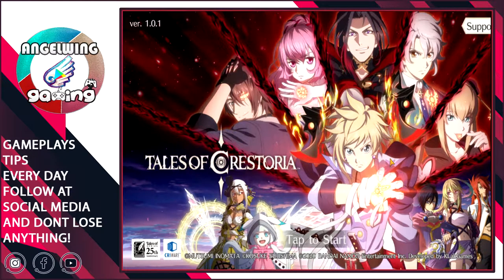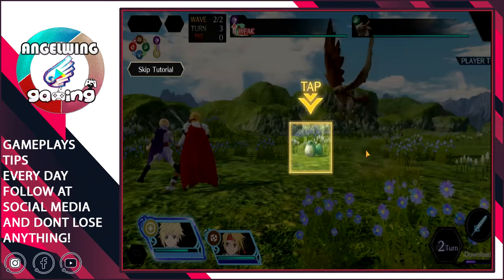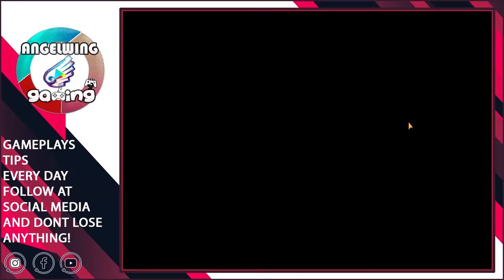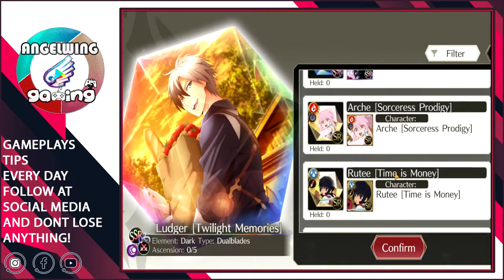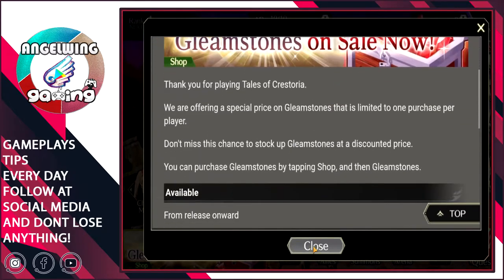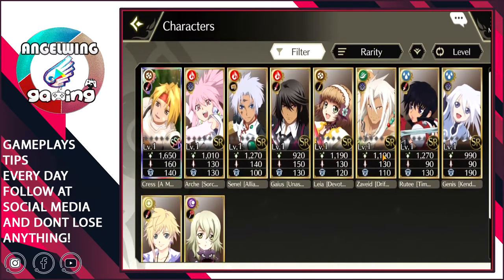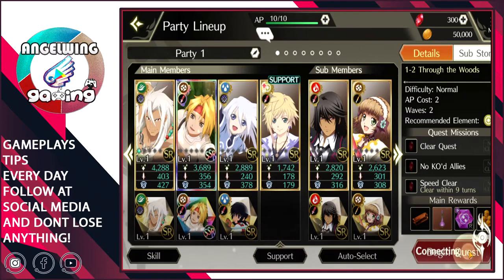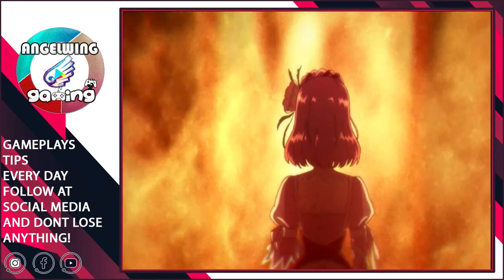🆕🗣 Tales of Crestoria Gameplay and mechanics!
🇬​​​​​🇦​​​​​🇲​​​​​🇪​​​​​ 🇳​​​​​🇦​​​​​🇲​​​​​🇪​​​​​ : Ninja World War:Global Force

Anime Title : Tales of Crestoria